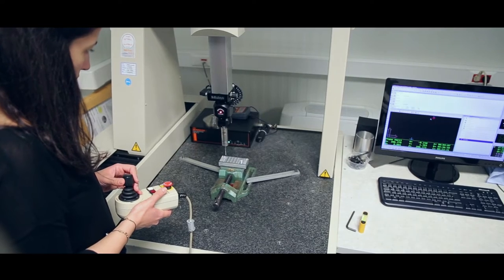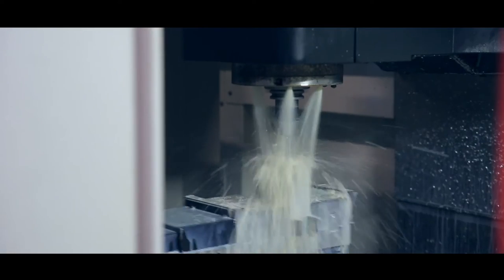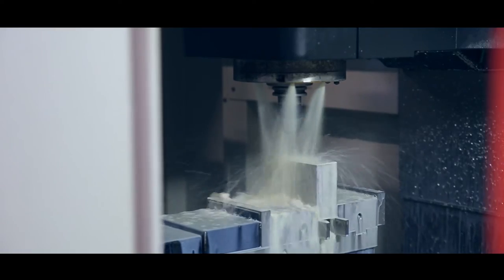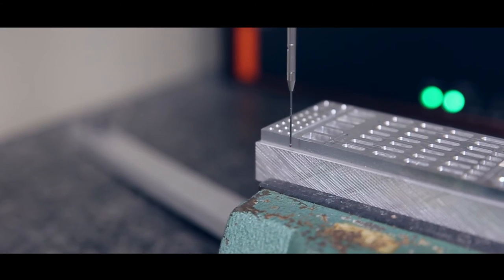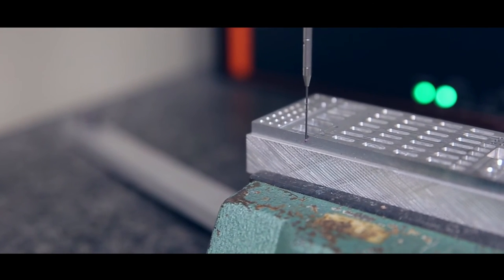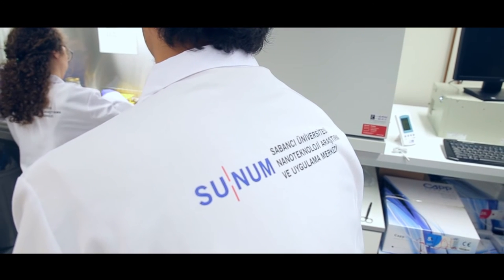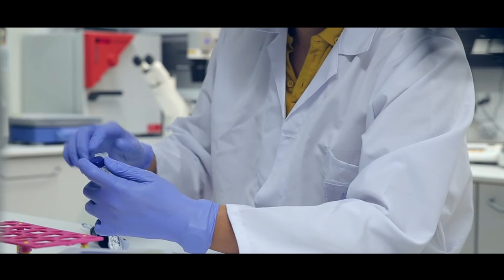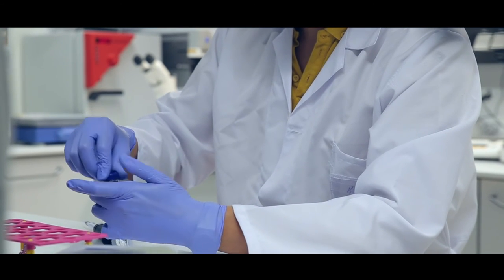Sabanci University Manufacturing Engineering Graduate Program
Our unique and interdisciplinary program is designed for individuals who wish to achieve competency in the effective integration of manufacturing, computing, material processing and production functions in any manufacturing enterprise.

The program offers excellent research environment for the students housing several advanced research centers and laboratories such as Manufacturing Research Lab, 3D Bioprinting Lab, 3D System Design & Fabrication Lab and Control, Vision and Robotics Research Lab.